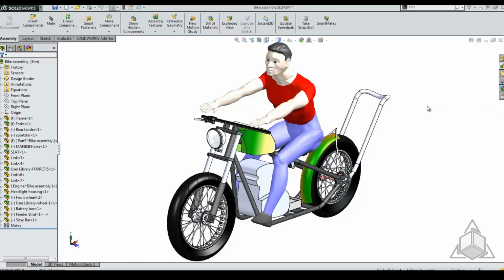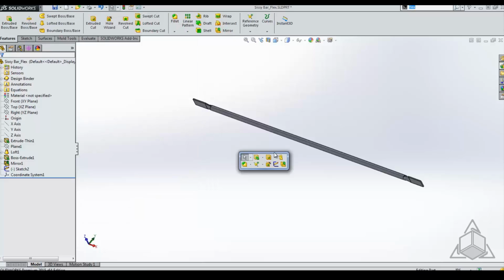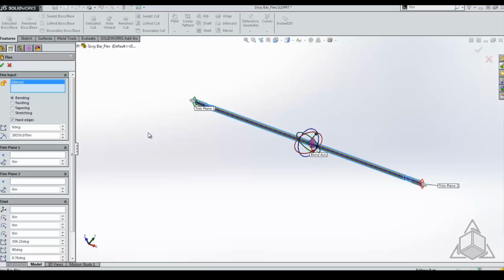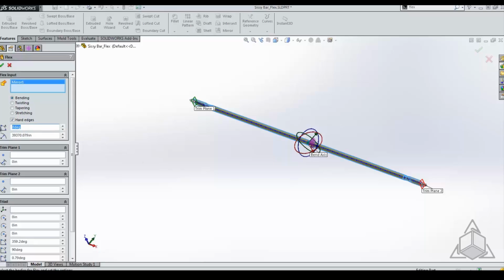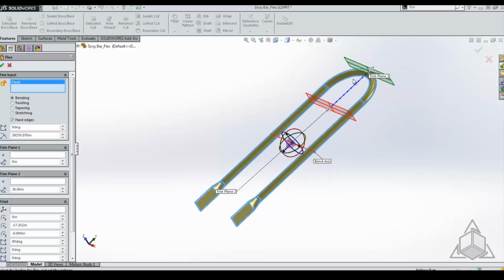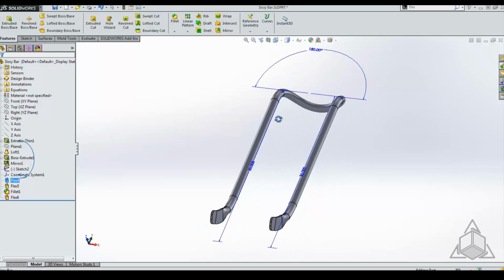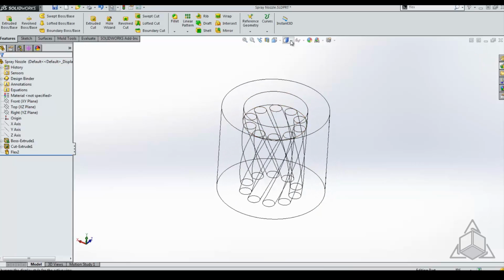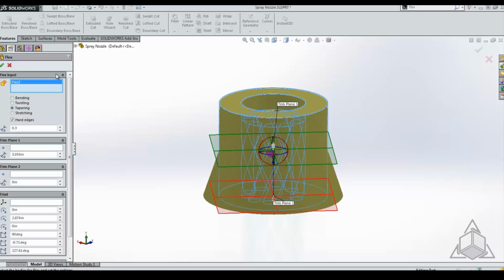Tech Tip - Flex Feature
During this Tech Tip, we discuss the Flex Feature. Whenever you need to bend, twist taper or stretch parts, and you need to be able to define a value to bend them at, or stretch them at, the Flex Feature can help.